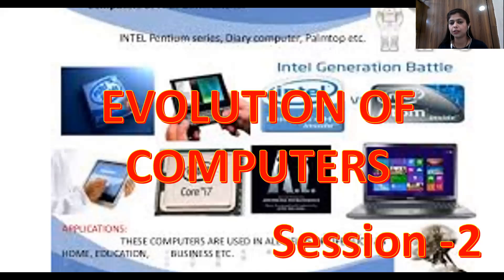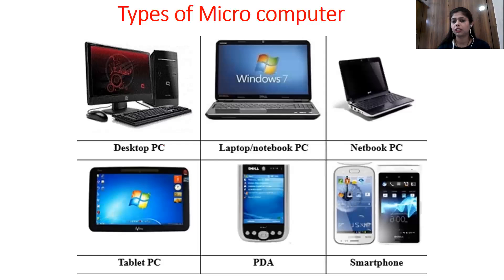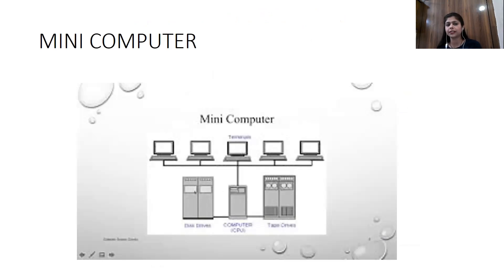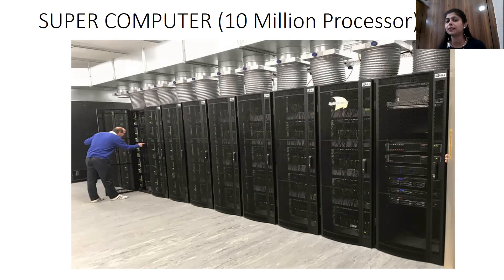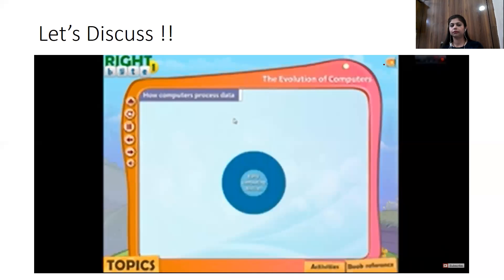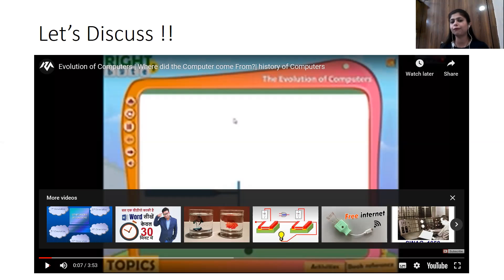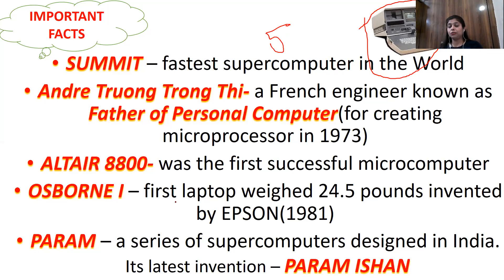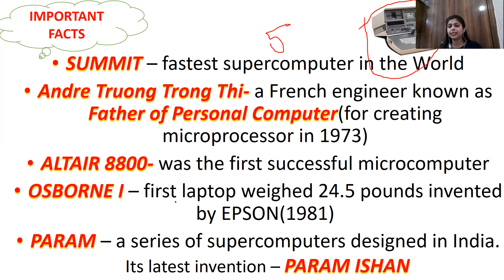CLASS V : INFOTECH : SESSION 2 : TOPIC : EVOLUTION OF COMPUTERS